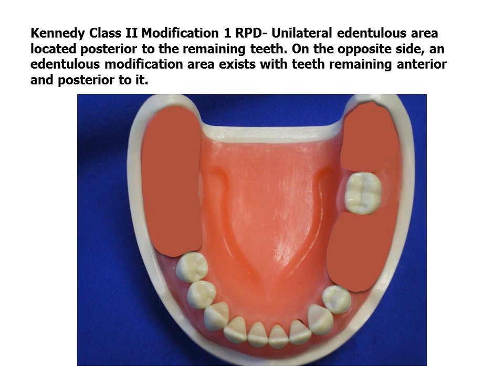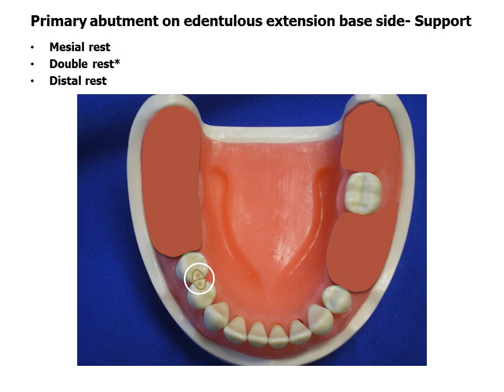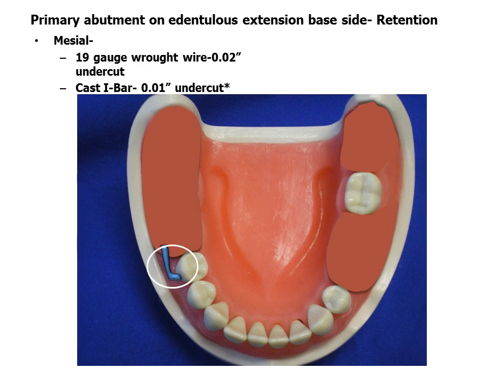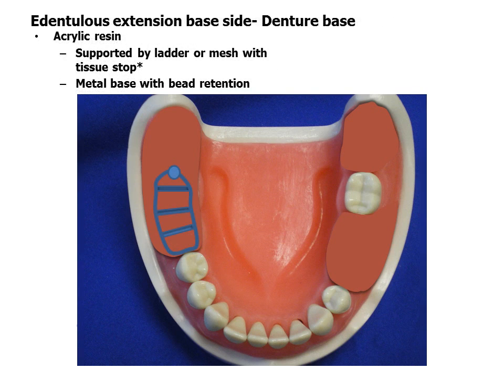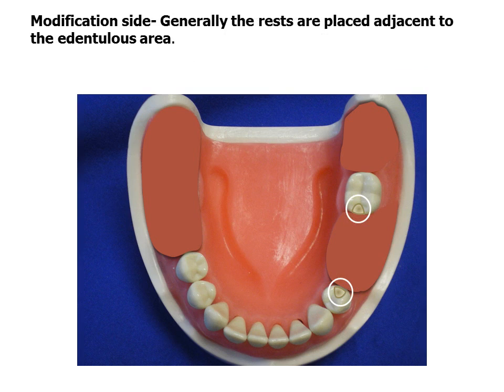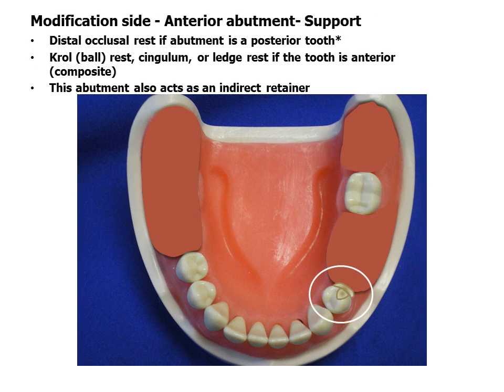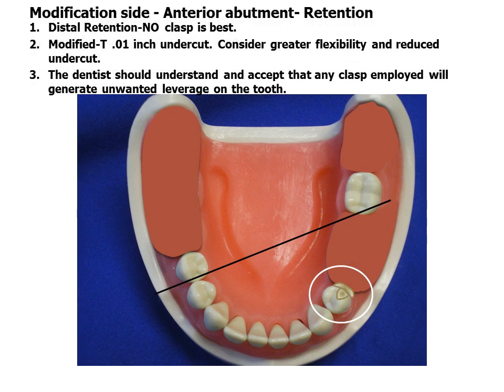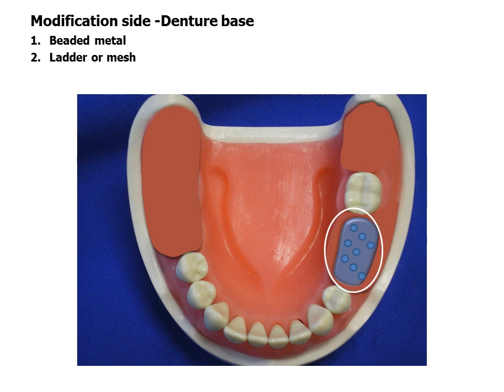Kennedy Class II Modification 1 Design Template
Design for the Kennedy Class II Modification 1 is discussed